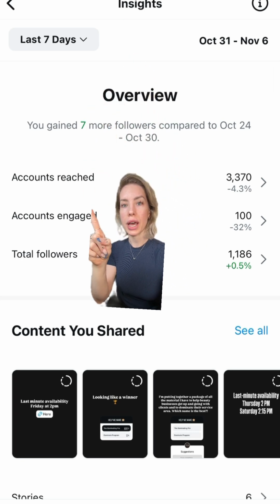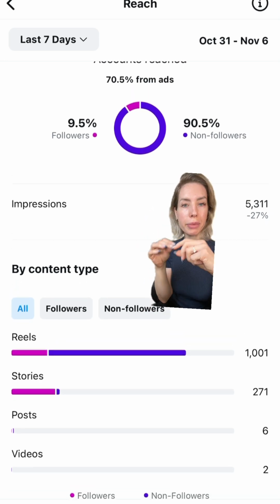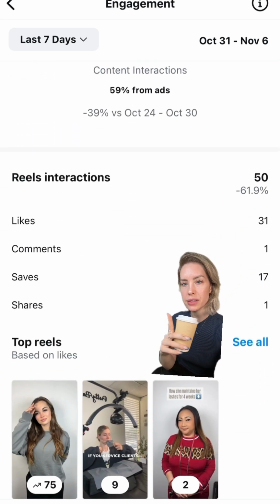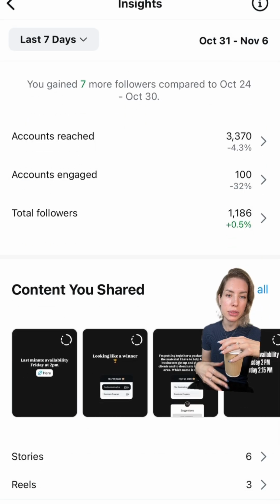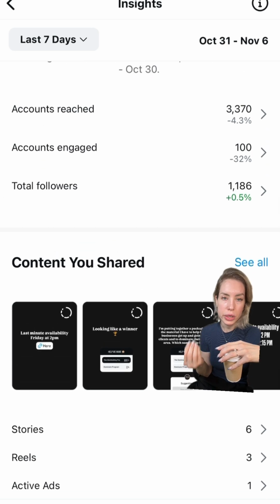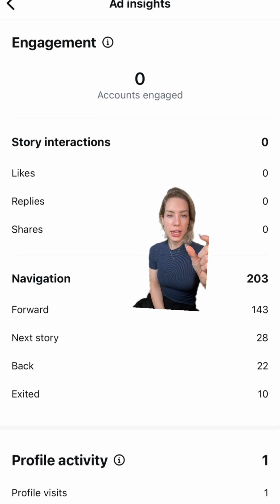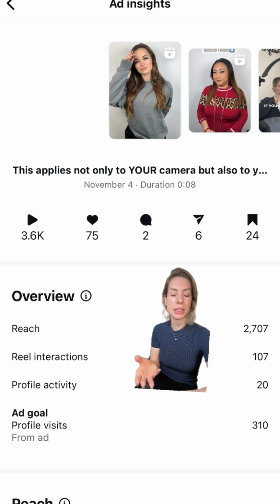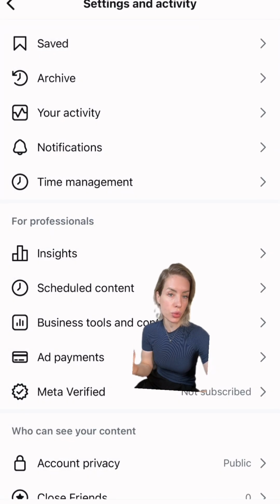Never Make Bad Content Again! Navigating IG Analytics For Your Beauty Business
This is a mini lesson on where to find IG analytics and see what it offers to help your beauty business content grow and be seen by a larger audience! For more guidance about how to gain clientele and dominate your service area, check out ways to connect in my Stan Store!